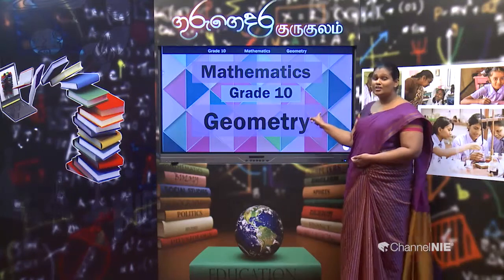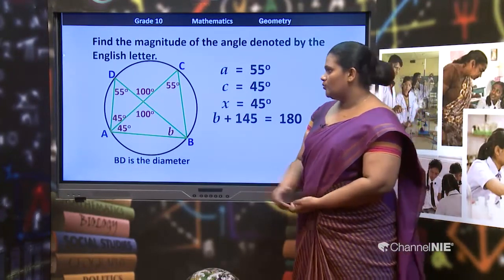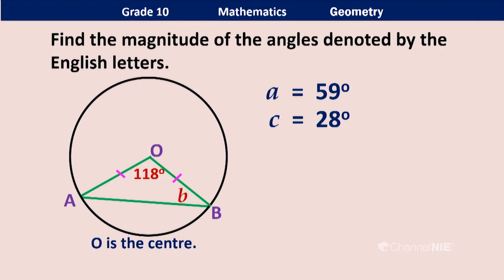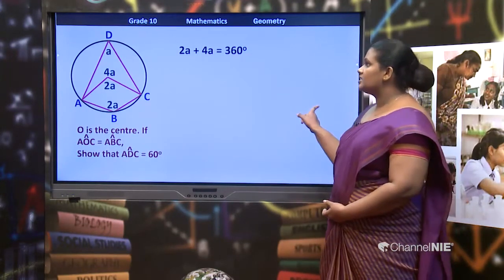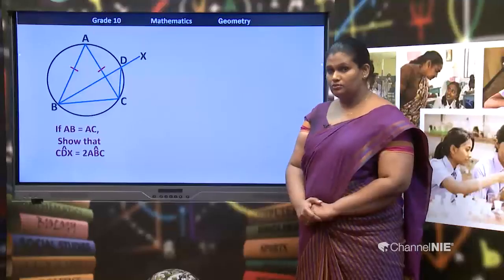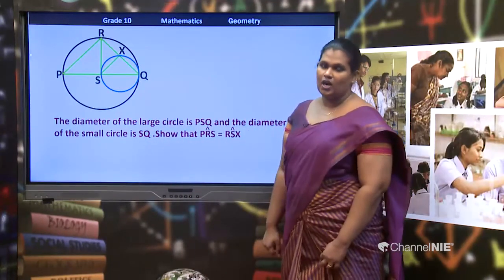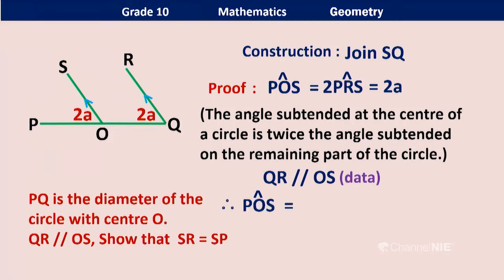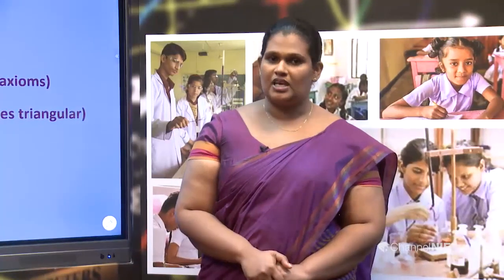Angles in a Circle (Lesson 31 - Part 02) - Grade 10 - Mathematics - P 11